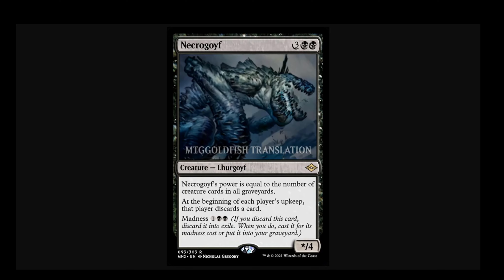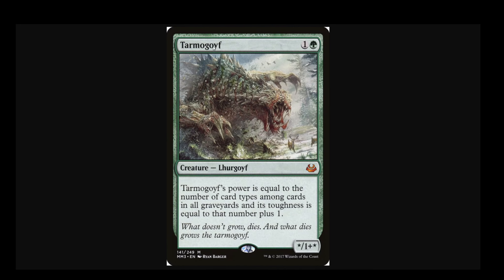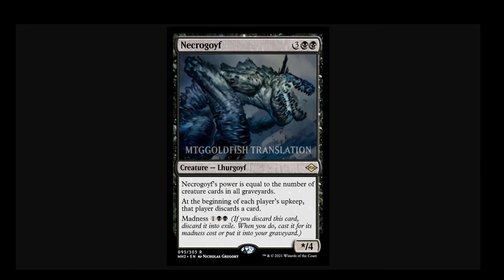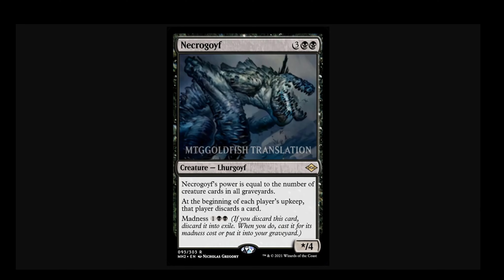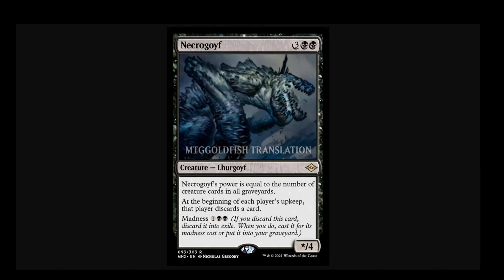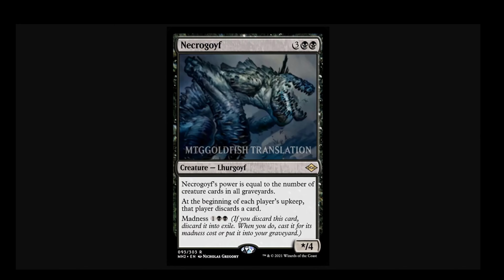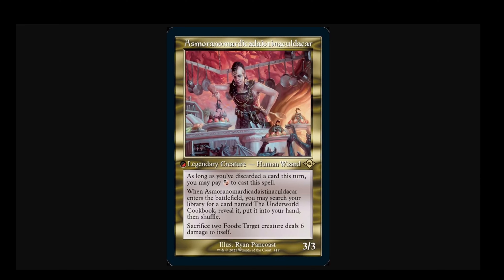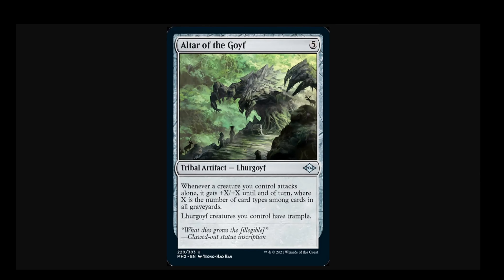Necrogoyf and Altar of the Goyf: Will They Rock?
Are Necrogoyf or Altar of the Goyf good enough for BGx midrange (Rock, Jund, Abzan, or Sultai) in Modern?